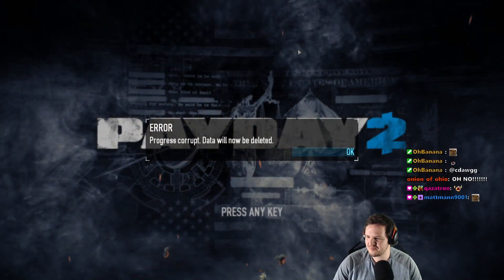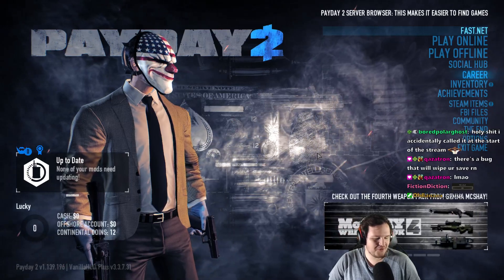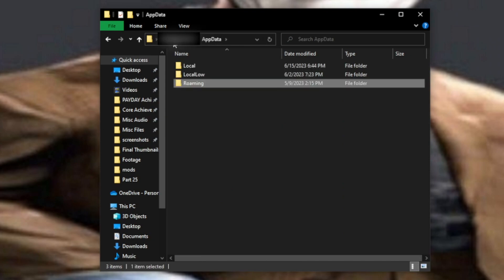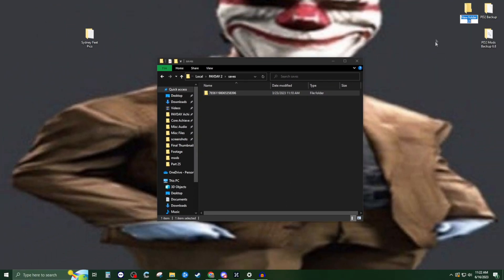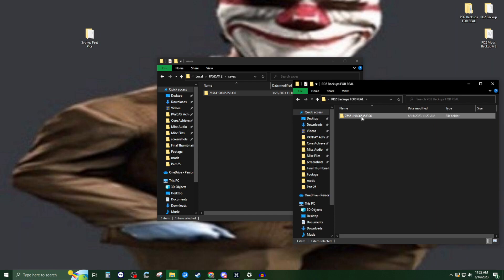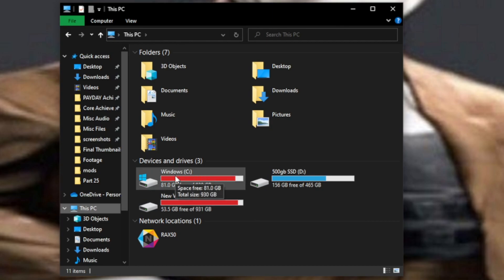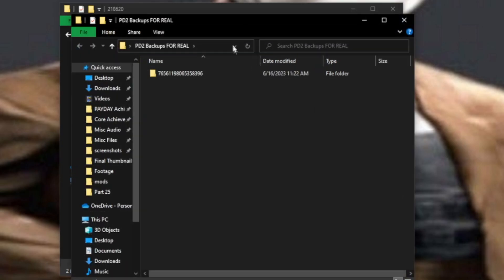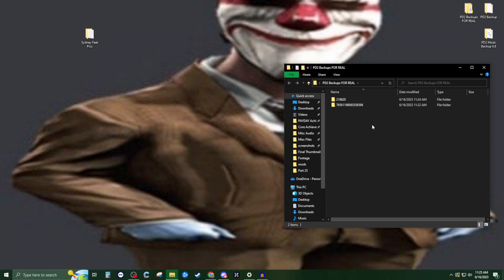Backup PAYDAY 2 Save Files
UPDATE: The file deletion issue from update 237 has been resolved. It's still great practice to backup your save files, so do it anyway!

DO NOT DRAG AND DROP FILES! COPY AND PASTE THEM!
My save file deleted itself again during the making of this video. Luckily, I had just backed up my files!

Written instructions:
TO BACKUP YOUR SAVE (Infamy levels, guns, money, etc)
Press Windows + R on your keyboard
Type %appdata% and hit "OK"
Navigate back to "Roaming" from the appdata folder
Select "Local"
Select "PAYDAY 2"
Select "Saves"
COPY AND PASTE the folder with your steam ID somewhere safe, like a Google Drive